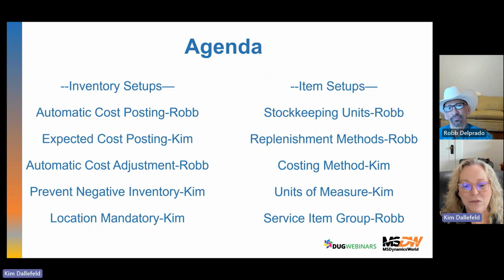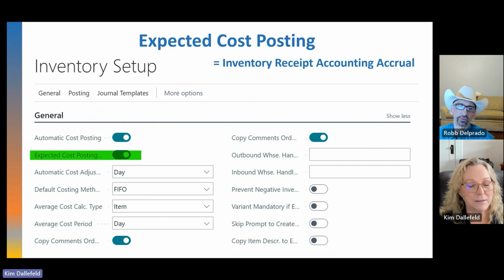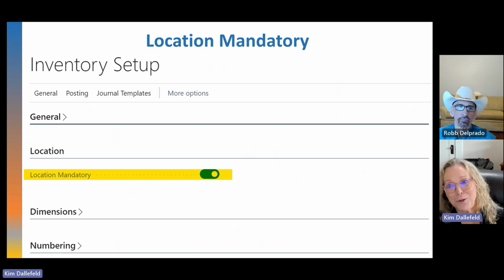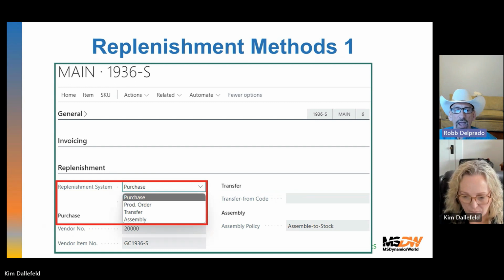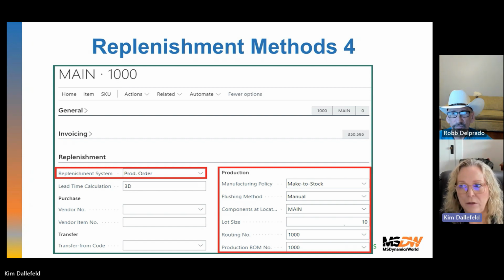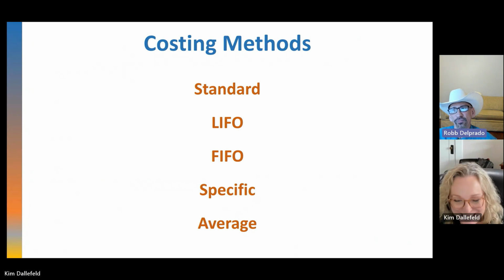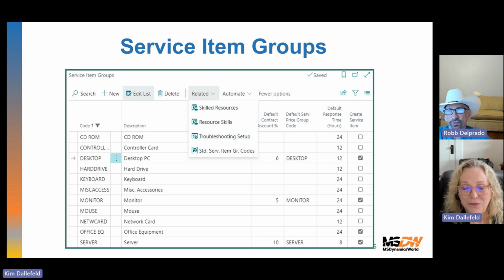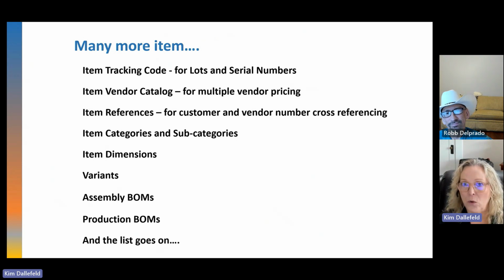The 10 Most Important Item Related Setups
Presenter(s): Kim Dallefeld & Robb Delprado
Session Description: The breadth and depth of options and features for Items and Item related setups can boggle the mind. When you are just beginning to use Business Central, there is a tremendous learning curve and the focus is to get up and running as soon as possible. After you've implemented, you begin to expand what the system can do for you, you want to save time and improve processes. Join this Texas team as we show pros and cons for various setup capabilities for Items offered in Business Central.